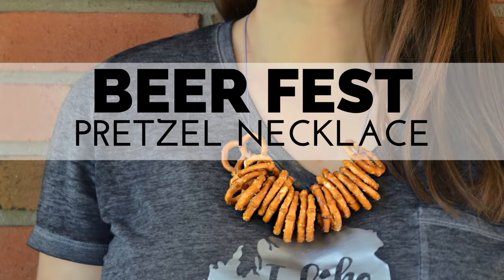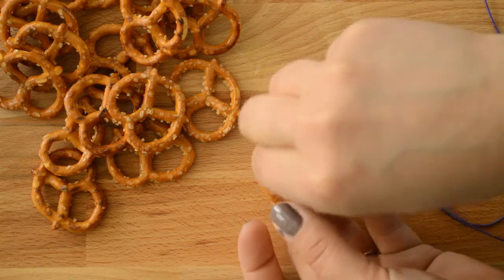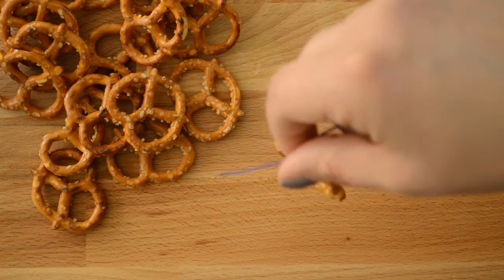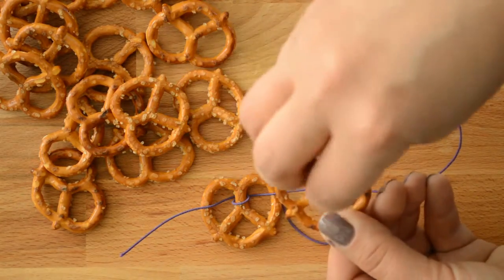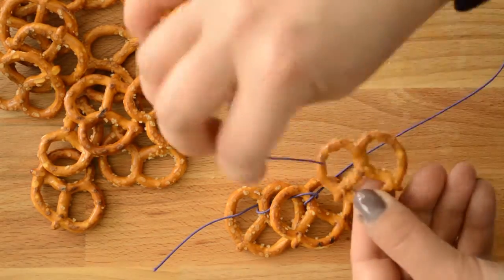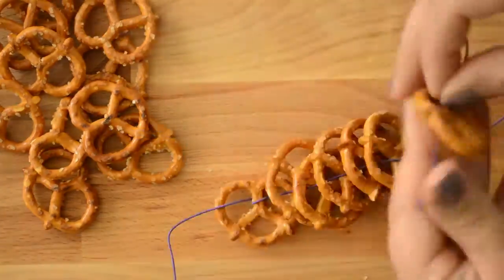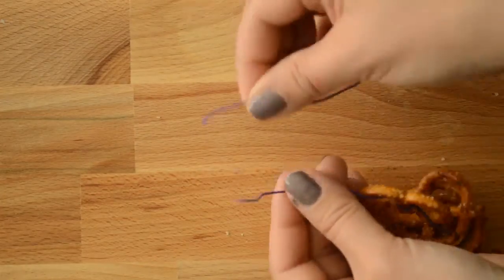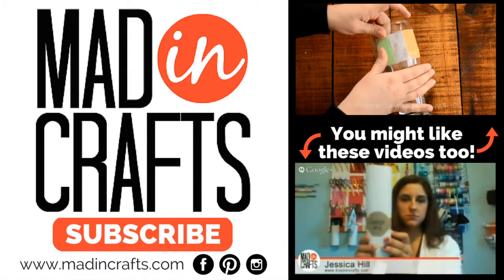How to Make a Beer Fest Pretzel Necklace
See how to make two styles of pretzel necklaces to wear to festivals and parties this summer!